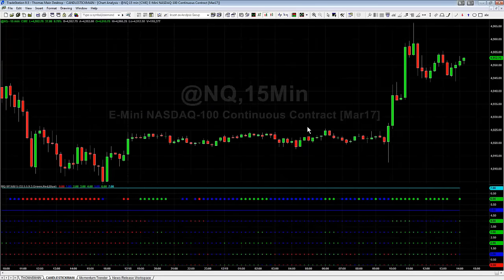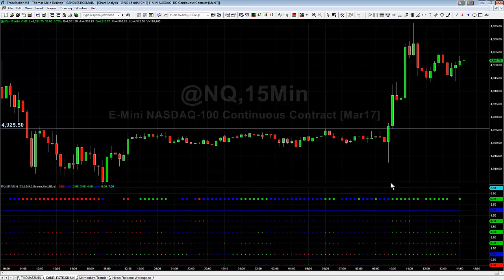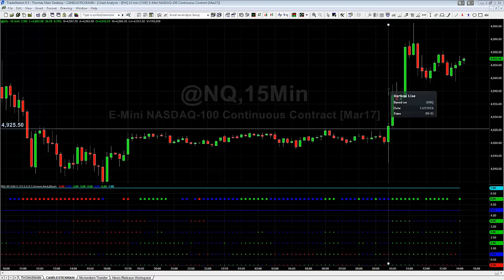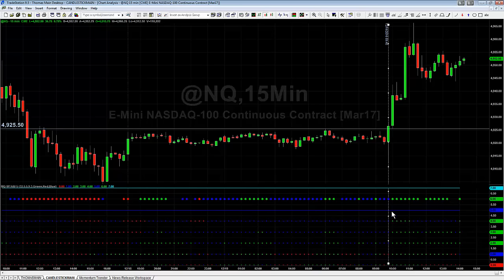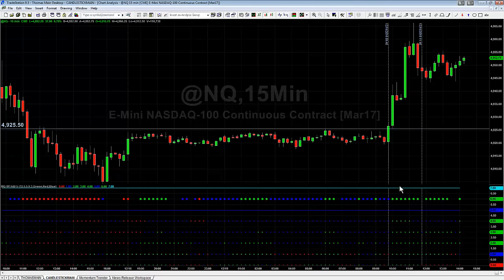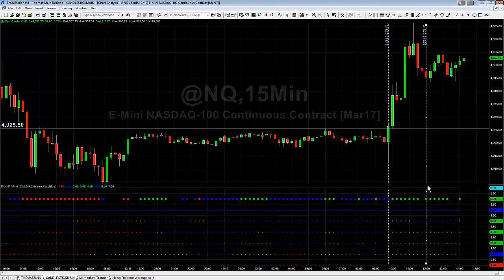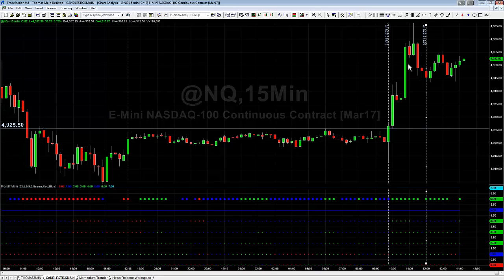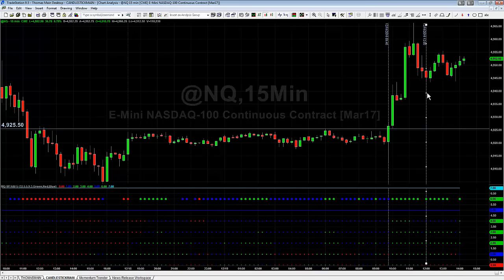MTAM Setup in Nasdaq Dec 19 2016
- Get a 30 day trial of the Platinum membership!